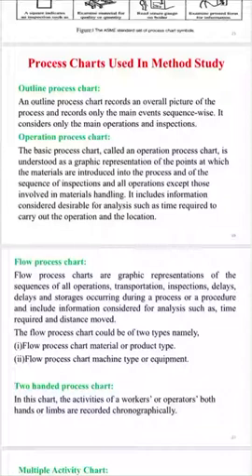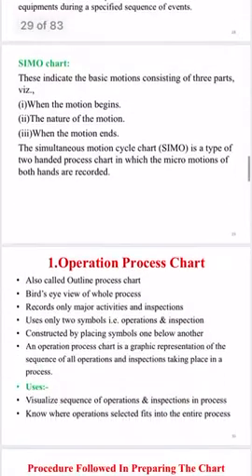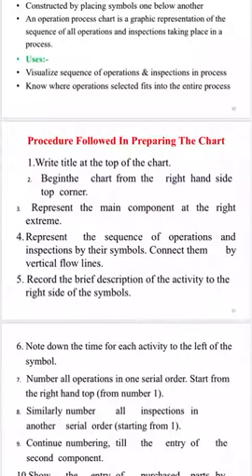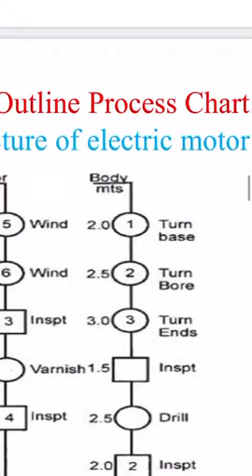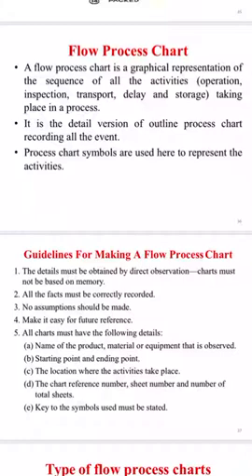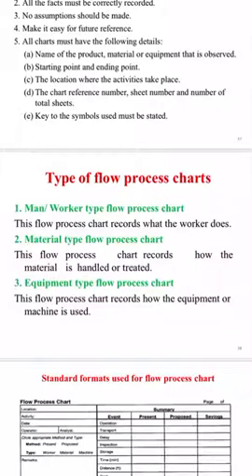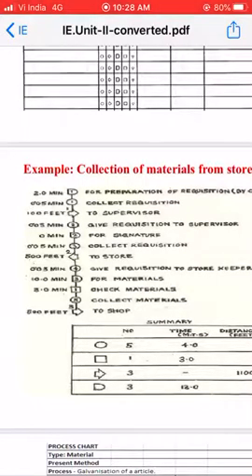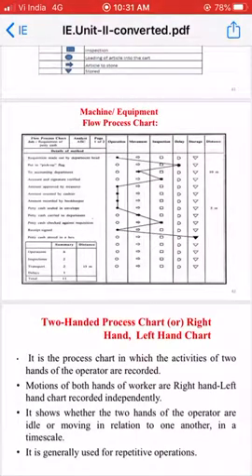IE-Unit-II-Lecture-4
Concept of Operation process chart, flow process chart.